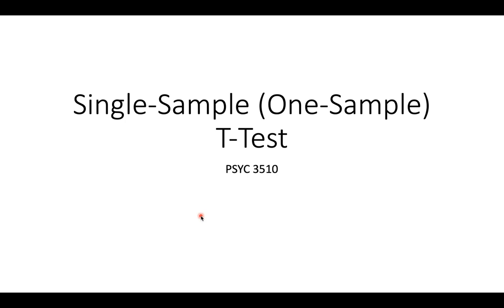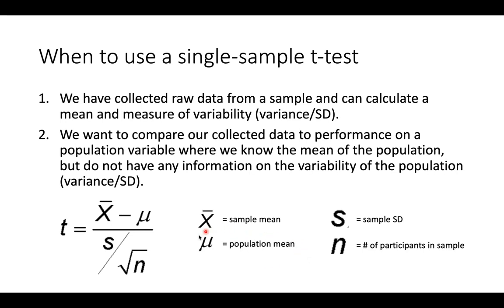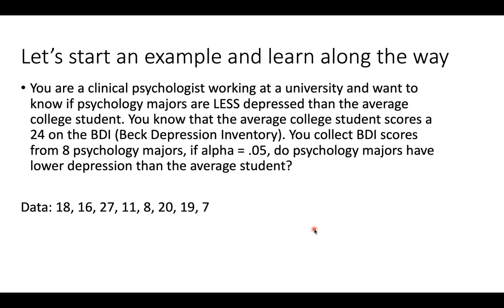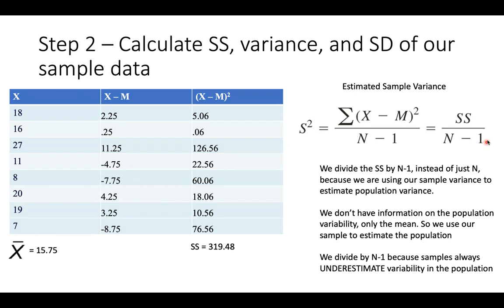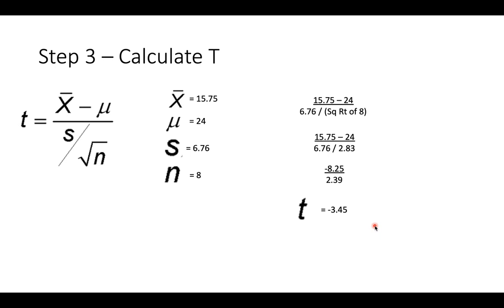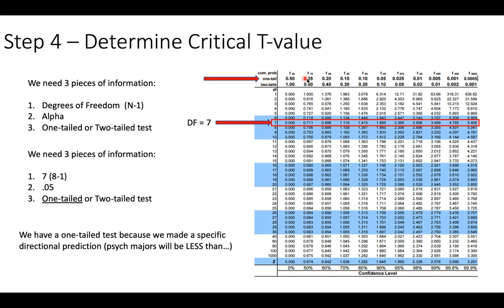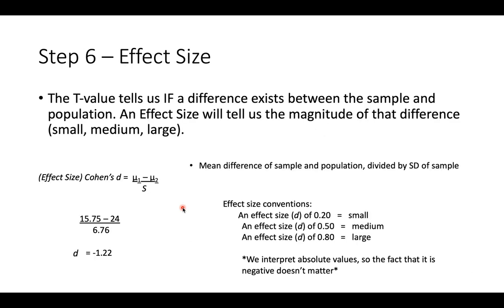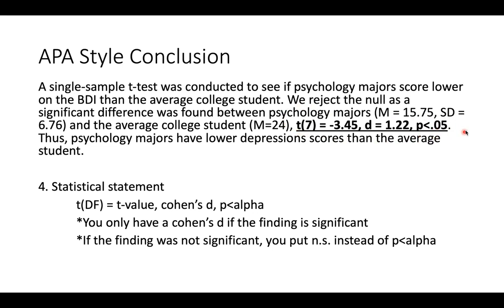3510-Single Sample T Test Part 1